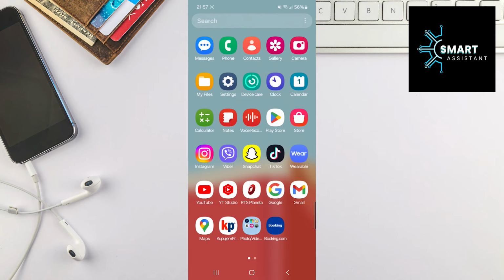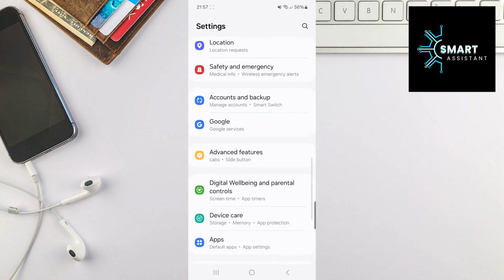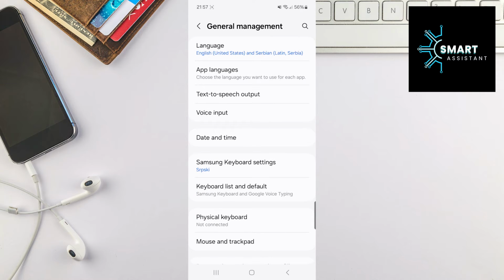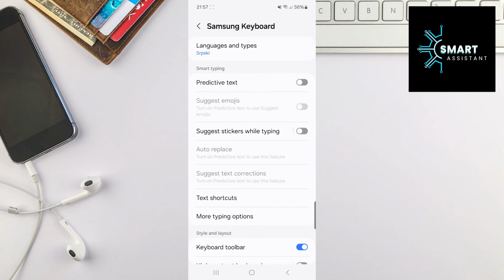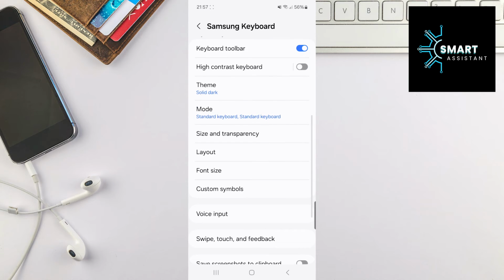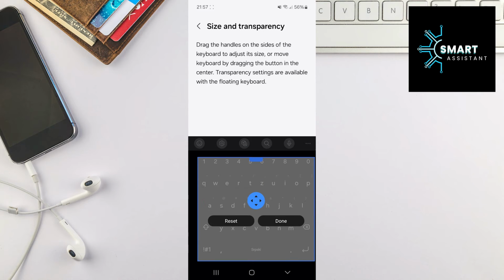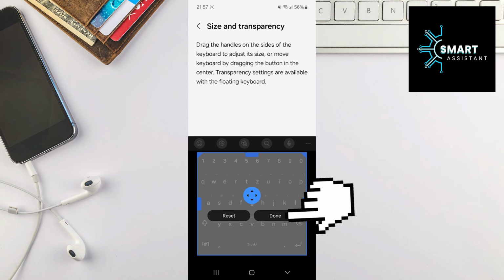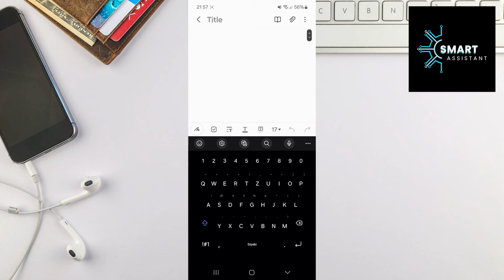How To Change The Keyboard Size On An Samsung Android Phone!?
In this tutorial, we will guide you through the process of adjusting the keyboard size on your Samsung Android phone.